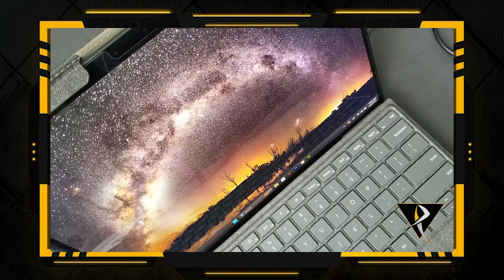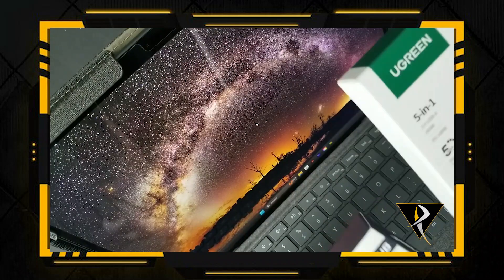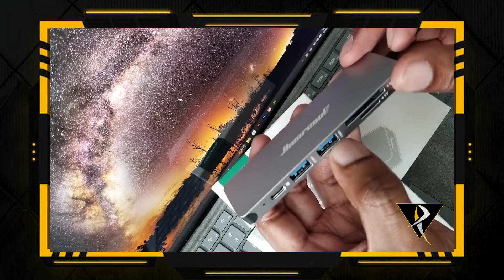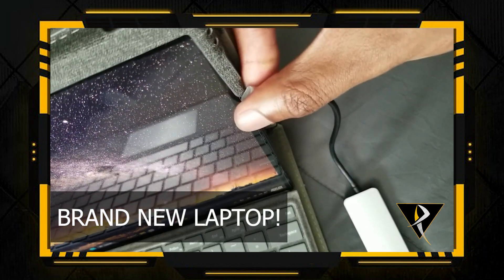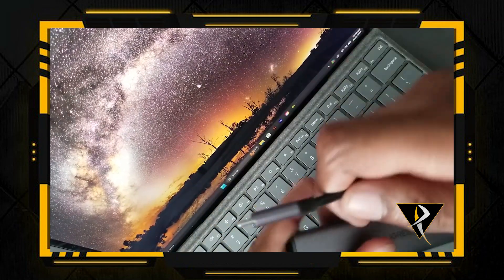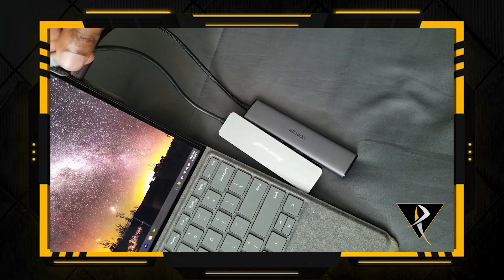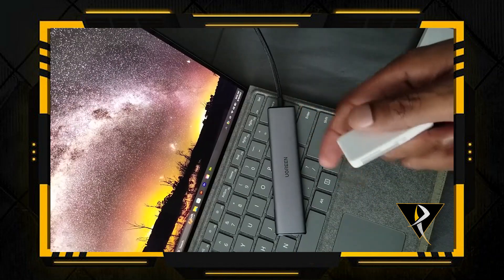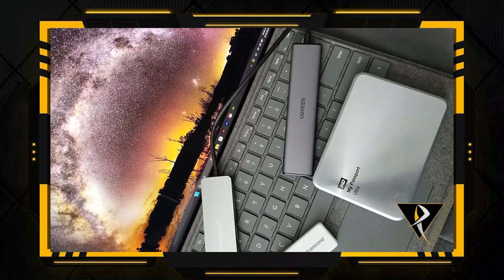Surface Pro 8: The Hidden Truths Revealed!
The Surface Pro 8 has two USB-C ports and is not compatible with USB-A ports. So, you will have to get an adapter to fix the issue. I used two products. The Hiearco and UGREEN adapters. I find out that the Hiearco caused my computer to give system warnings while the more affordable adapter the UGREEN actually works for the Surface Pro 8. However, the UGREEN lacks in having an SD and Micro SD card reader. So you will have to buy that separately to get that benefit. The Hiearco is beautifully made, yet it lacks compatibility and function. The cord is way too small for regular usage that doesn't interfere with inputting and removing additional hardware. The USB-A ports work well on the UGREEN and give me the functions I was waiting for. At a price of $19.99 for the Hierco and UGREEN coming in at $12.99. It is just a better buy for your laptop and tablet needs.